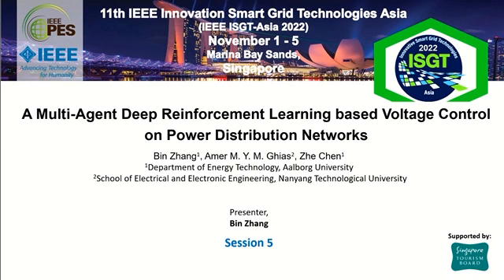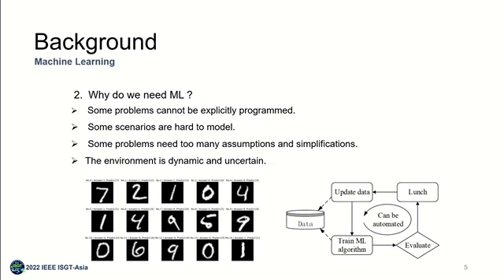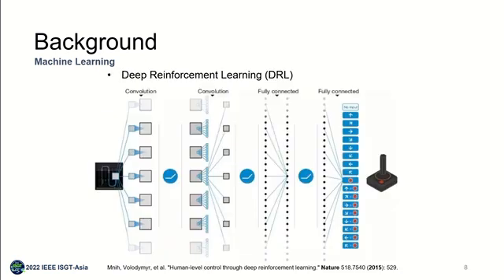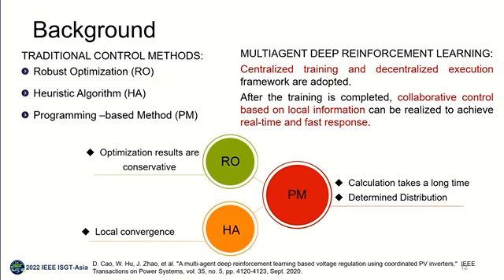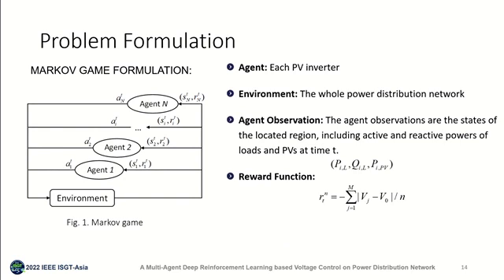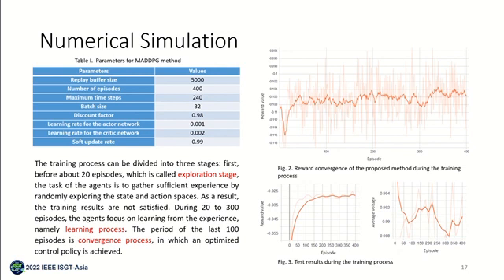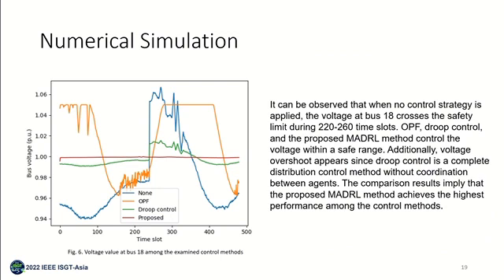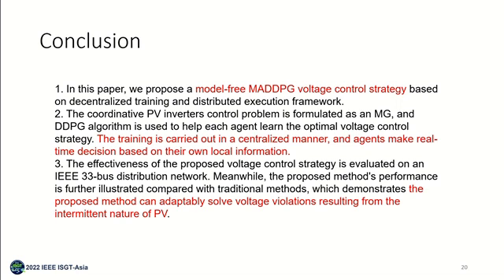A Multi-Agent Deep Reinforcement Learning based Voltage Control on Power Distribution Networks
Authors: Bin Zhang, Amer M. Y. M. Ghias and Zhe Chen